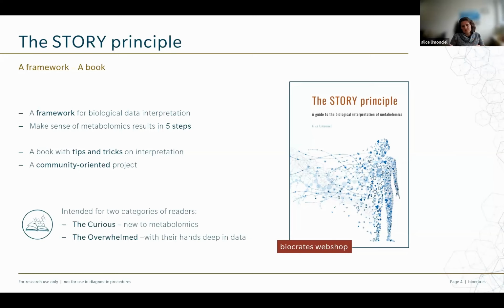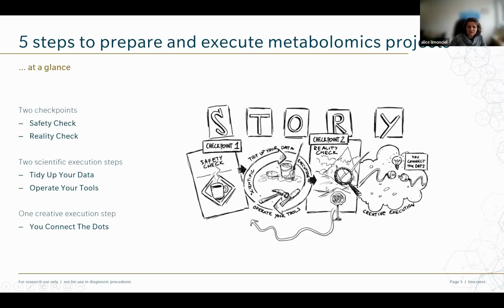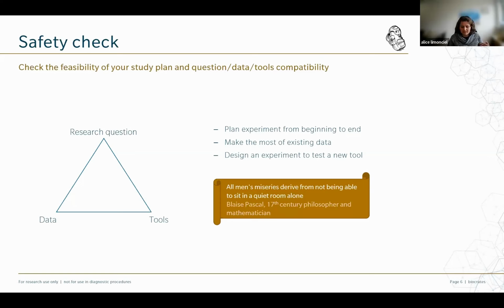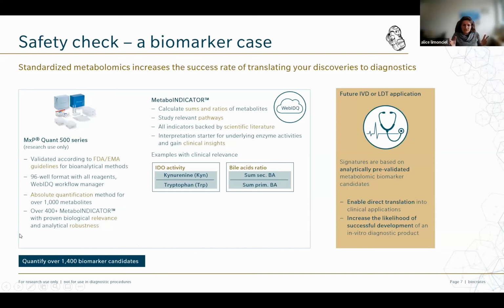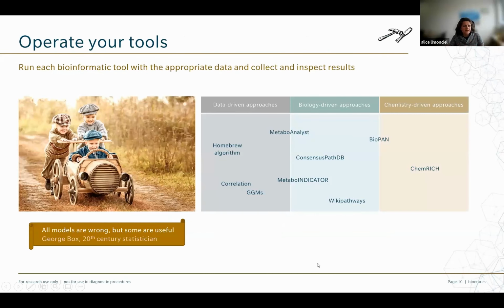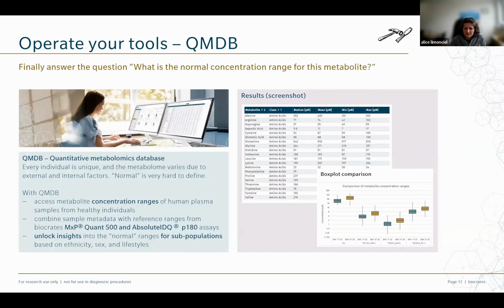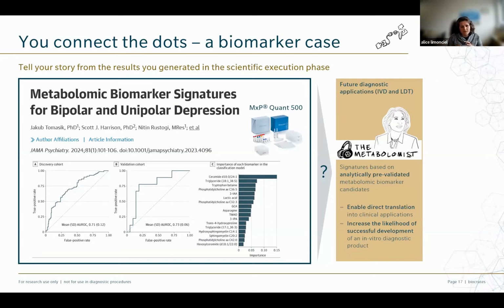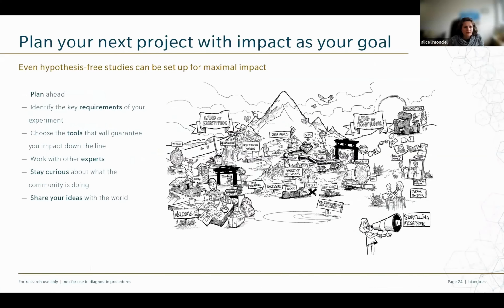Data interpretation tools to unleash the full impact of metabolomics“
Alice Limonciel, Ph.D.
biocrates live sciences ag

Part of the
Benelux Webinar: “Metabolomics – how to make the most of your data”

Abstract
Data interpretation is the translation of statistically significant results into meaning; from values to pathways and mechanisms, from scattered facts to a structured story. For over 20 years, biocrates has provided its customers with the means to generate high quality metabolomic data, but interpretation remains difficult to standardize. Since I joined the company, I have explored many ways to share my knowledge on data interpretation. First, by providing data interpretation as a service to biocrates customers, next by sharing insights on LinkedIn and in my podcast, The Metabolomist. Last year, I published a guide to the biological interpretation of metabolomics called “The STORY principle”. In this talk, I will discuss the highs and lows of data interpretation for metabolomists, and share the latest tools provided by biocrates to unleash the full impact of metabolomics for research and health.